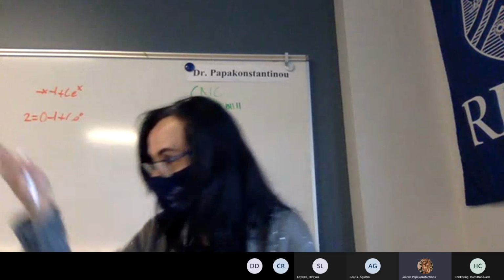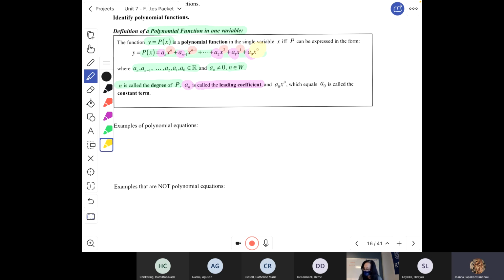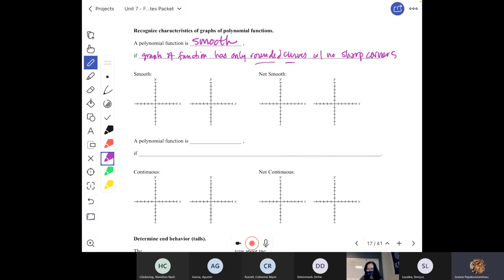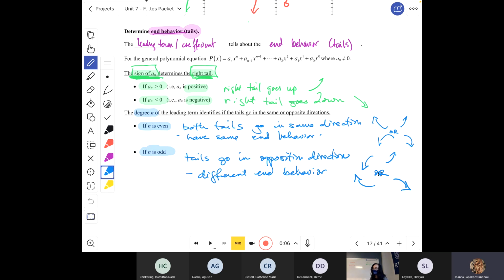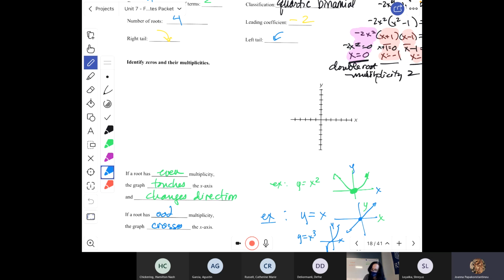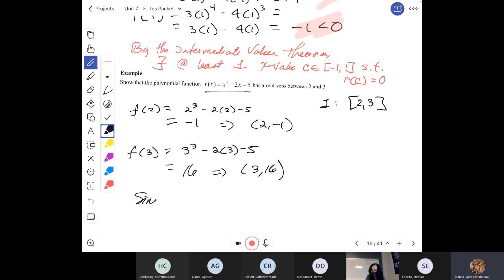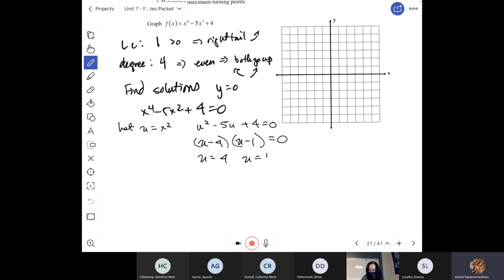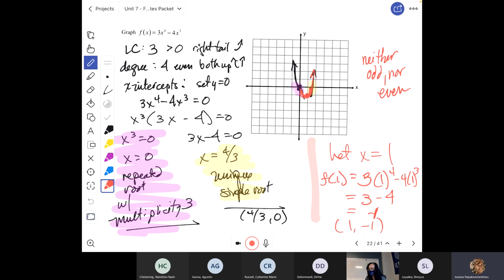2.5B and 3.2 Polynomial Function Exploration and graphing (recorded leson)